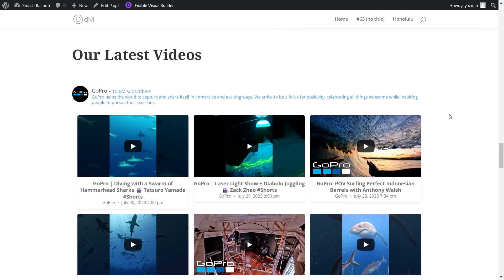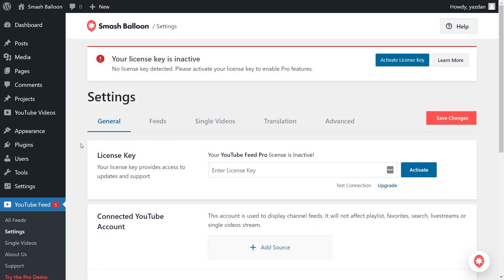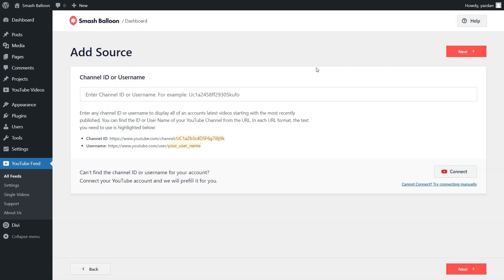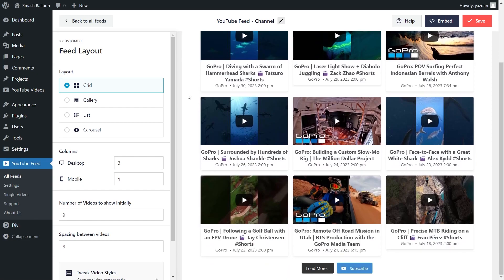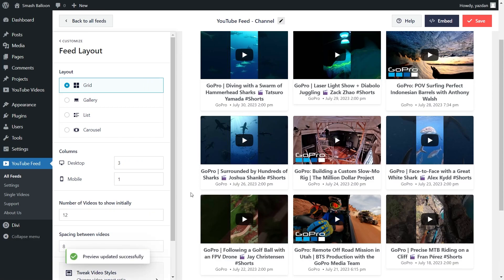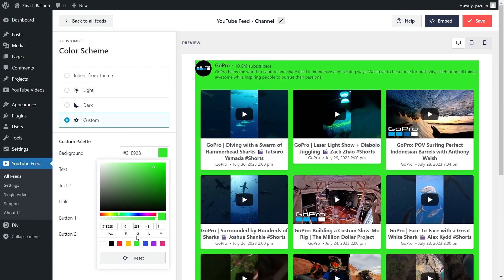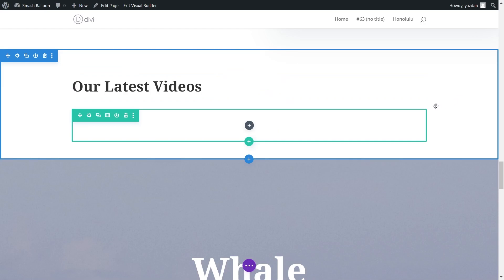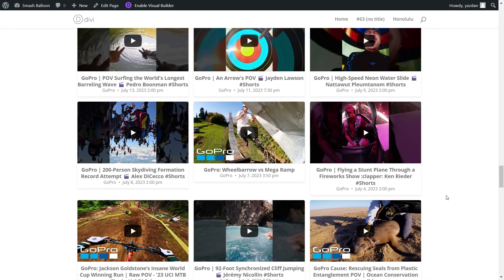How to Embed YouTube Videos in Divi WordPress Site | Smash Balloon YouTube Feed Pro Plugin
Learn How to Embed YouTube Videos in Divi WordPress Site!

Divi is a popular choice for tons of people who want to design a beautiful website.

And if you want to make your website even more engaging, you can try embedding YouTube videos.

But adding YouTube videos to Divi can be tough — especially if you’re not experienced in web design.

That is why in this video, you will learn How to Embed YouTube Videos in Divi WordPress Site using the Smash Balloon YouTube Feed Pro plugin.

Read our step by step guide on how to create a YouTube API key:

📖 Video Chapters
00:00 - Introduction
00:24 - Installing The Plugin
01:00 - Creating Your YouTube Feed
02:10 - Customizing Your Feed
04:15 - Embedding Your Feed